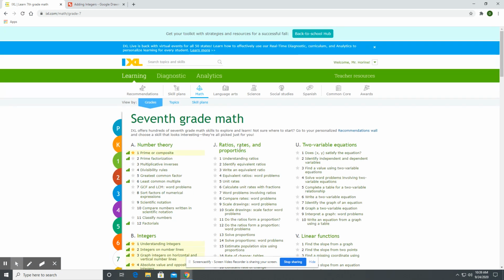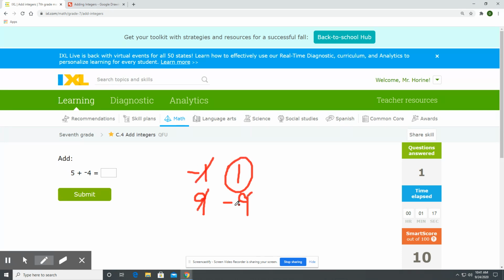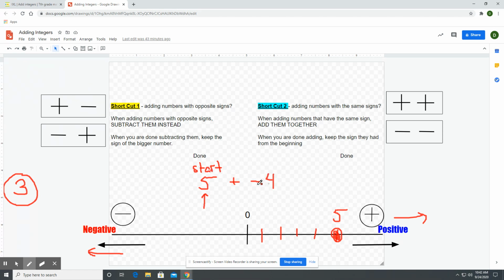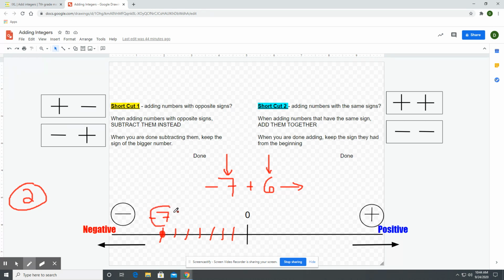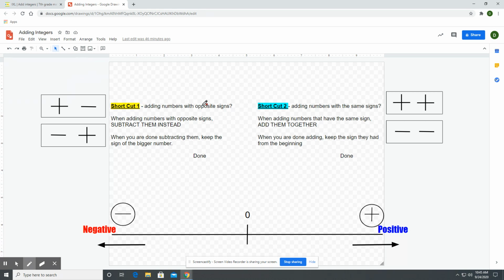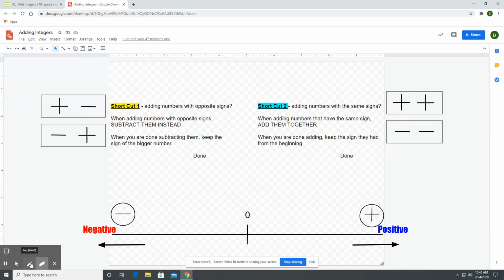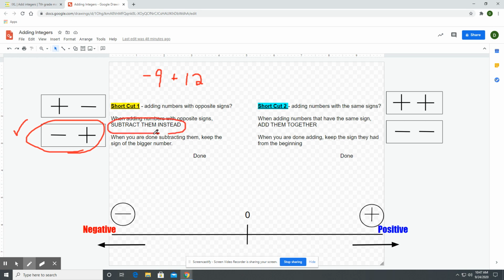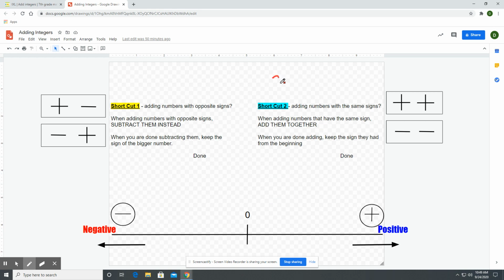Adding Integers Tutorial